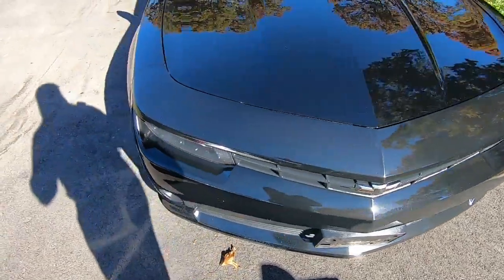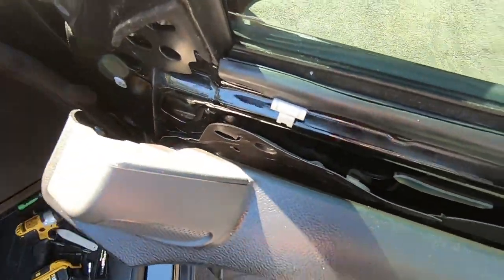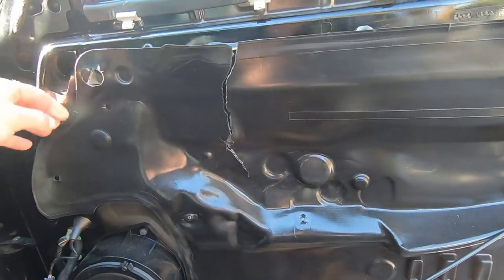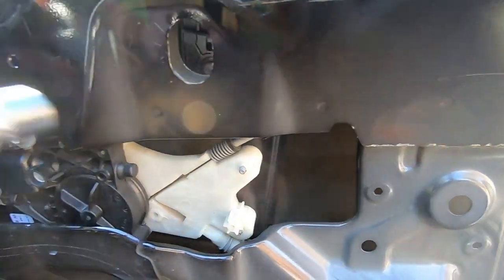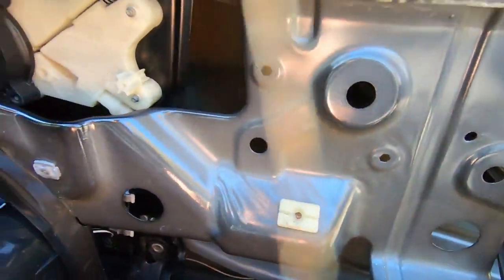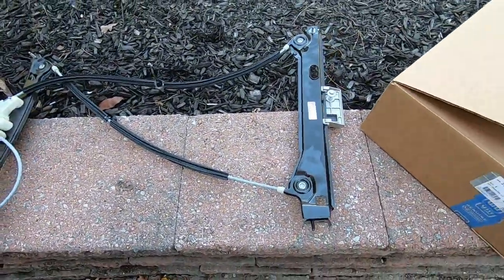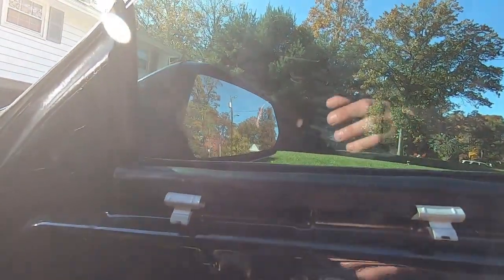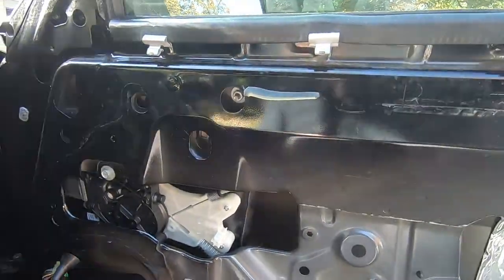2010-2015 5th Gen. Chevy Camaro Window Regulator Replacement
This is a DIY how-to on replacing the window regulator/motor on a 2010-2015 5th Gen. Chevrolet Camaro. Removing the door panel is also outlined in the video.

Car in video is a 2015 Chevrolet Camaro LS.